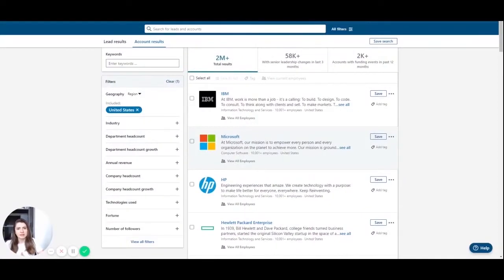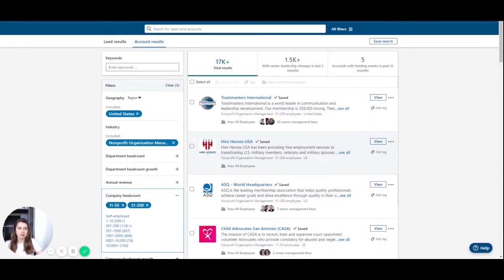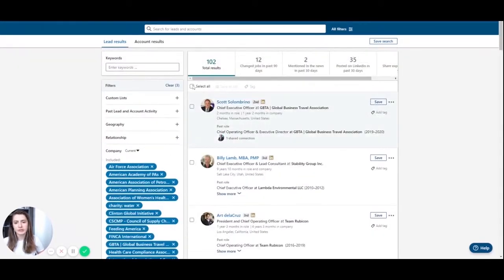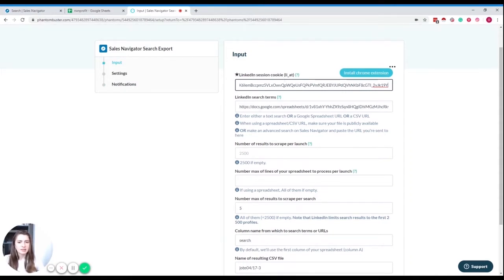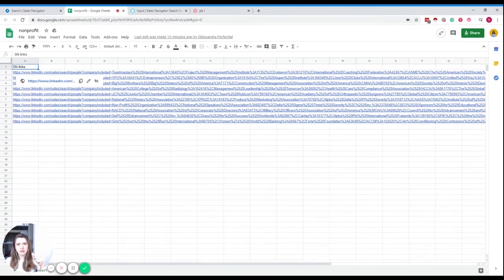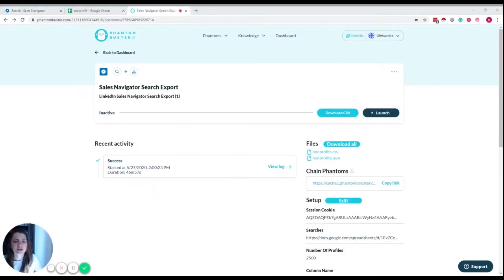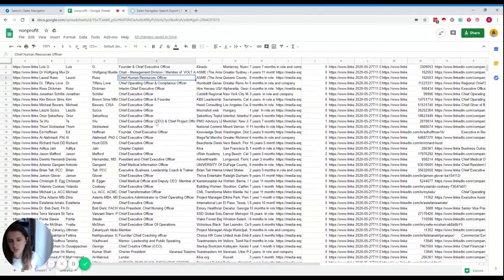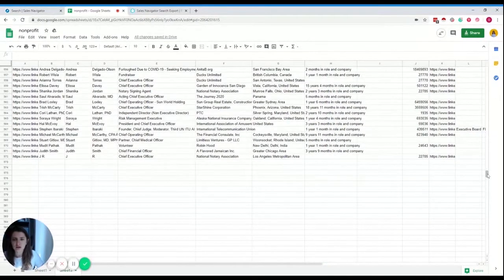How to generate 500 highly targeted leads by spending 15 minutes ⏰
Learn how to generate leads in just 15 minutes eliminating manual work.

Follow the step by step tutorial on how to use SalesNavigator in the most efficient way to get accurate results.

I'll show you how to find the needed accounts and then the contacts with the needed titles or keywords that work at the needed company.

I'm using
SalesNavigator -  to filter and build the list
Google Sheets - to store and modify the information
Phantombuster -  to scrape the data and avoid manual work.

If you struggle to automate your lead generation flow let me know in the comment what criteria are important for you and I'll help you to come up with a solution.